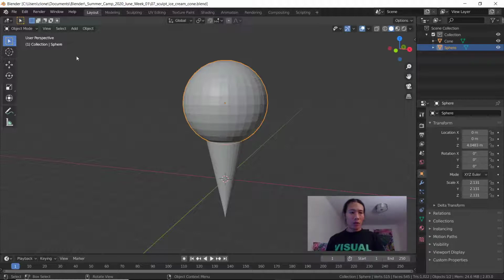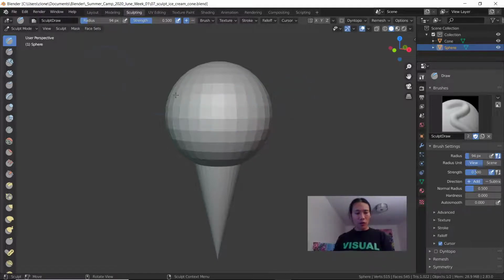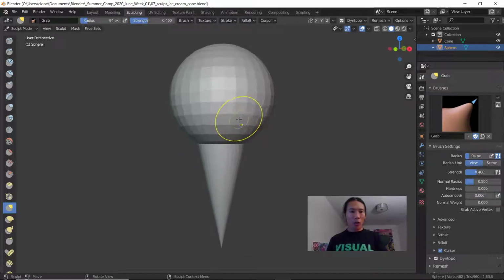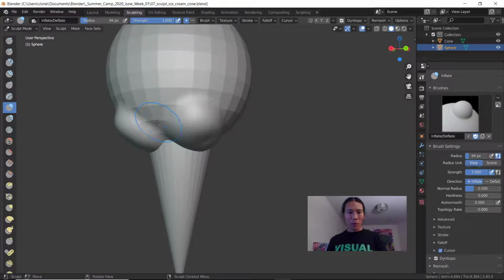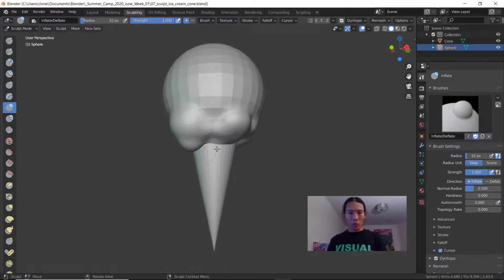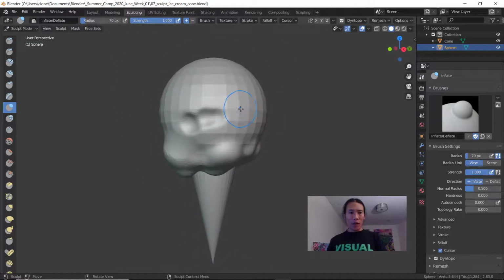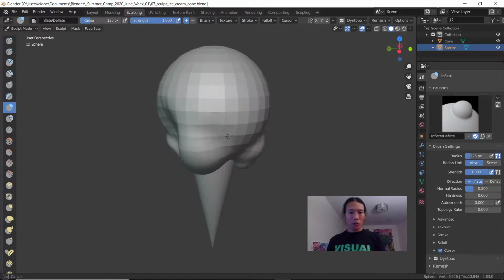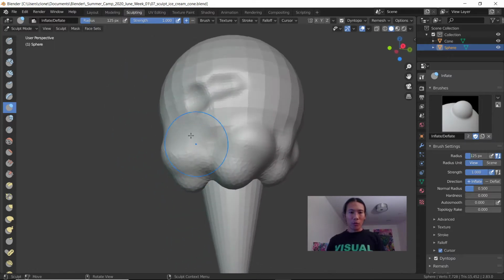How to use the Inflate Brush in Blender Sculpt Mode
SHIFT Spacebar - gives you a menu with names of brushes
check Dyntopo and lower detail level from 12 to 6 in order to add more geometry while you sculpt